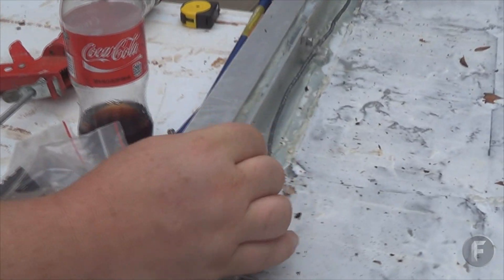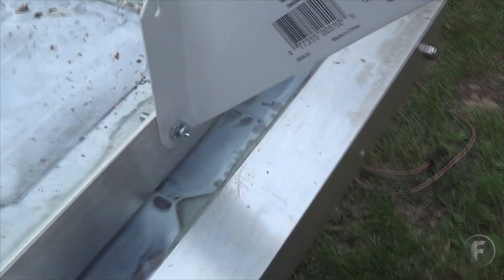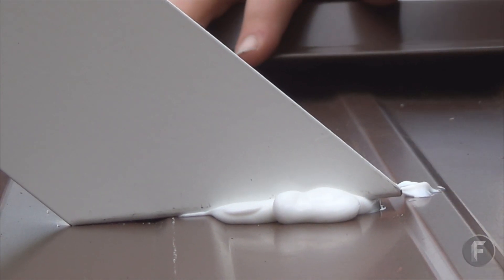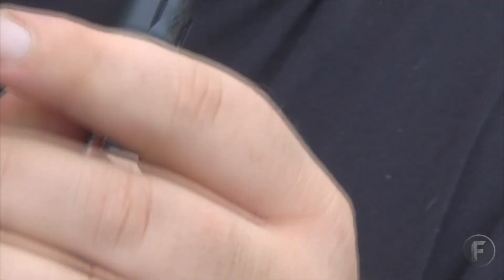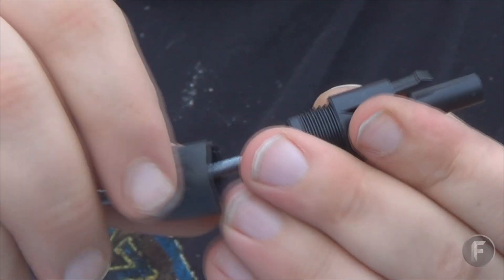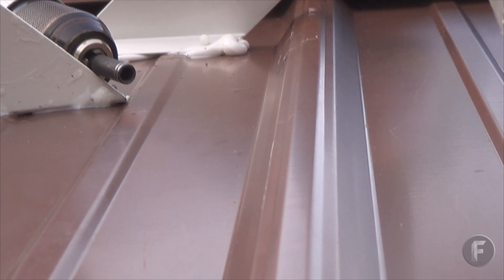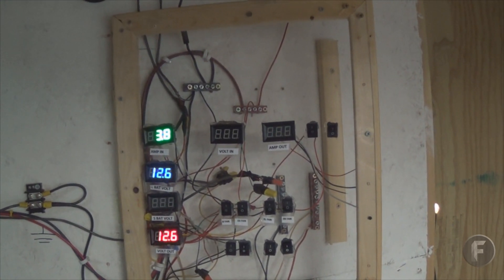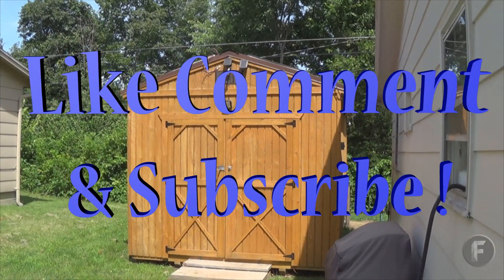solar panels hook up.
this is how i am hooking up my solar panels on top of my shed.  they are 6x6 36 cells in each panel. i messed one up and it only get about 4 amp bu the other one put off around 6-8 amp in full sun.